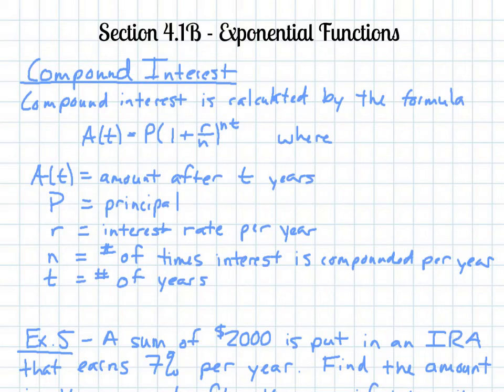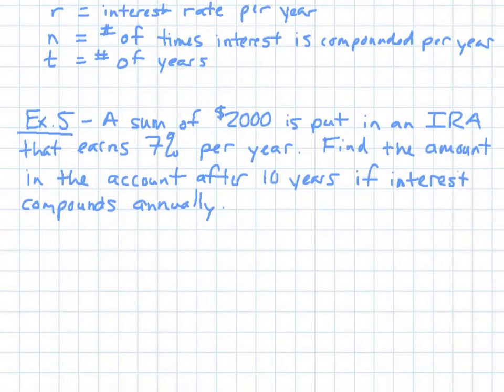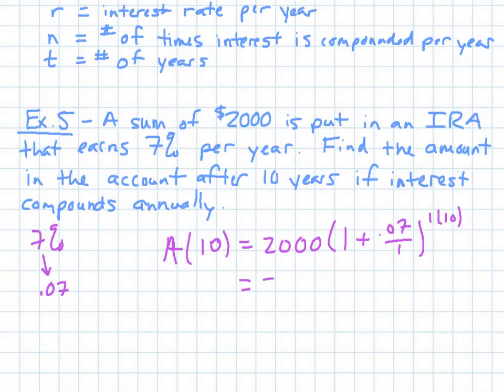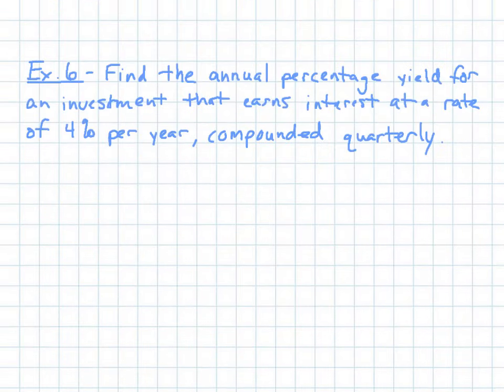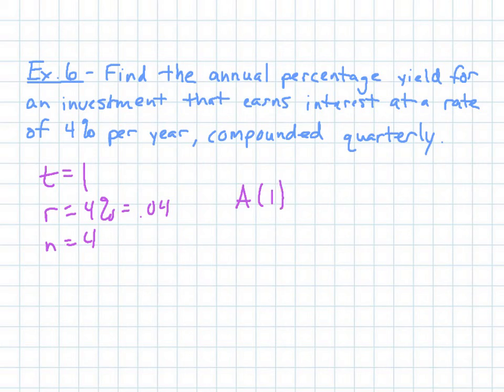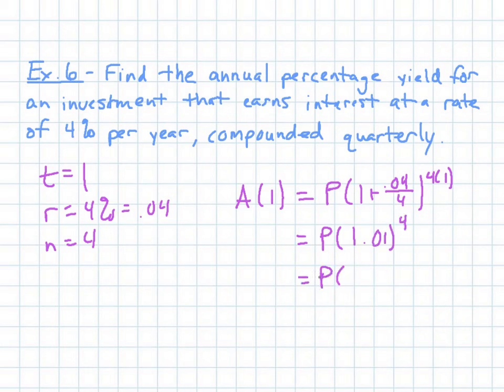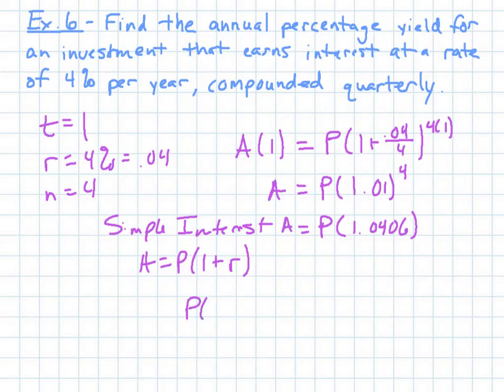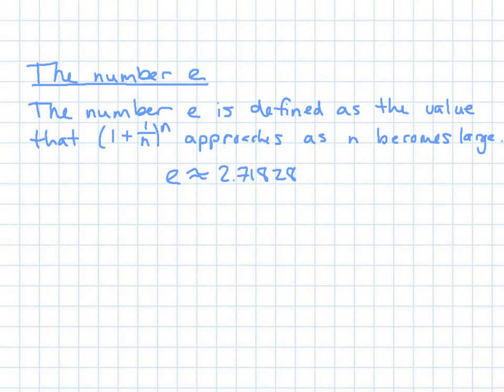Section 4.1B - Exponential Functions